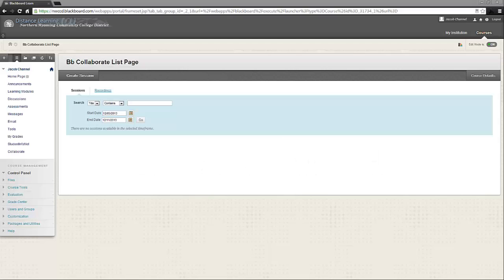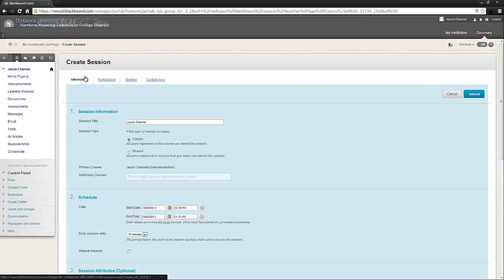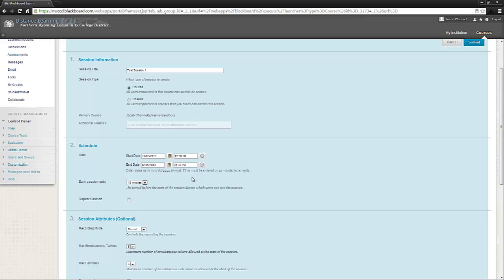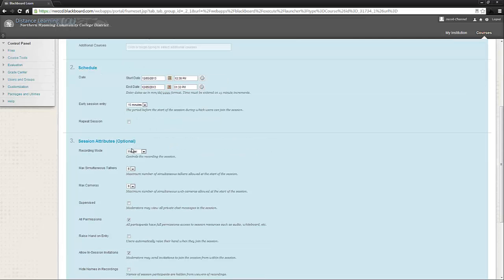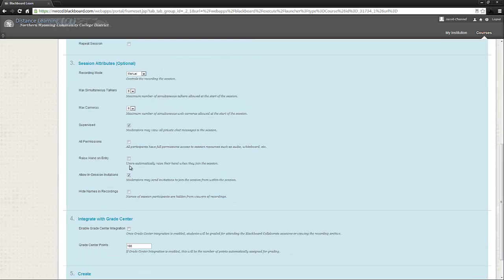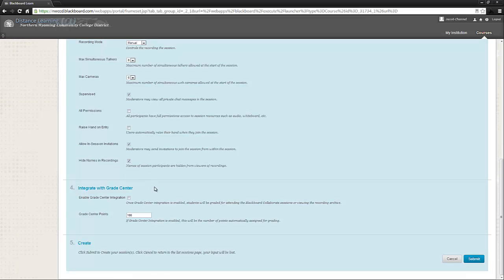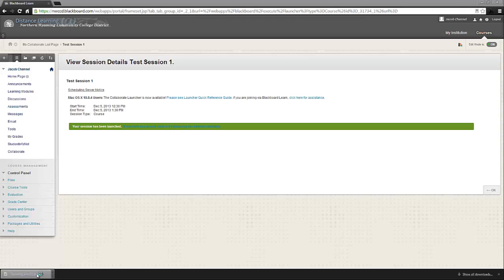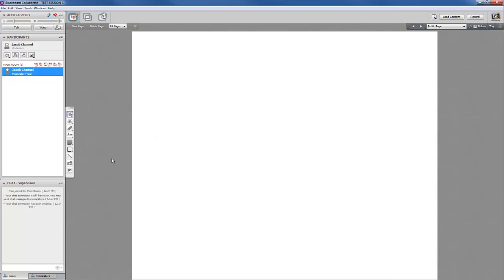Starting Blackboard Collaborate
How to start Blackboard Collaborate.